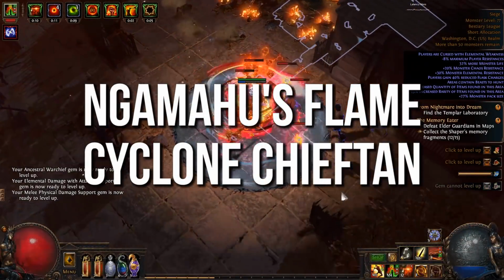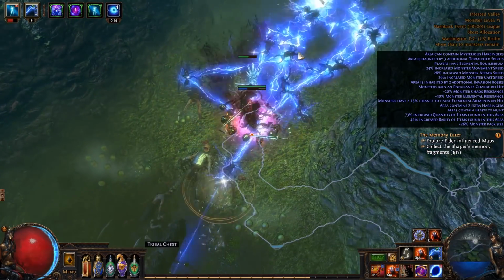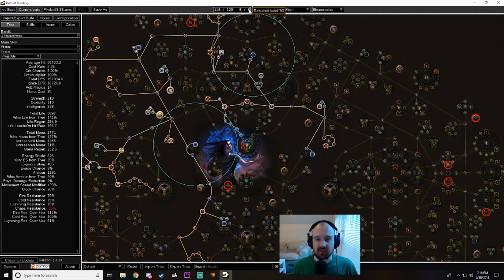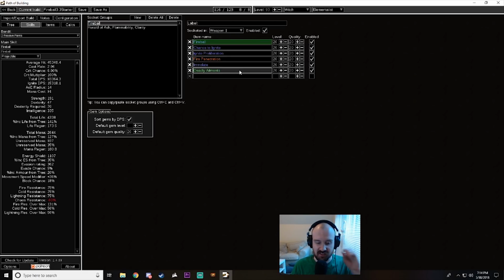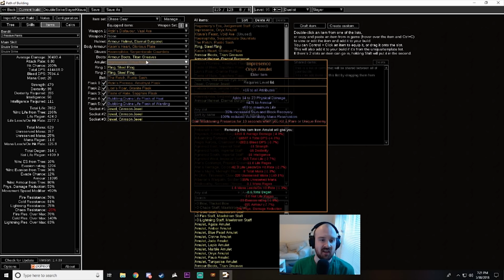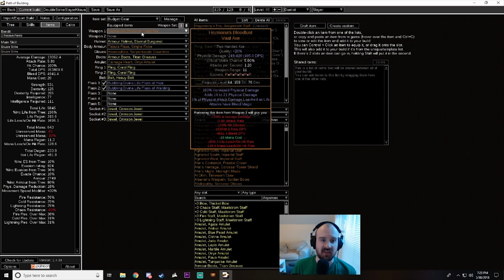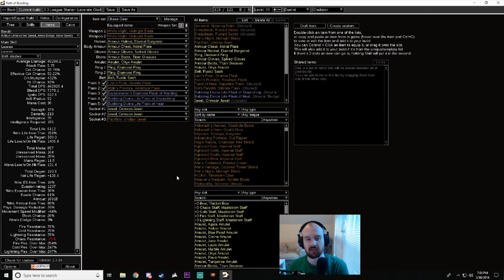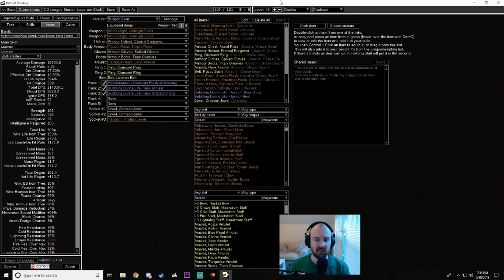6 League Starters for Path of Exile: Incursion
The following are the timestaps, path of building pastebins, and relevant forum guides.  Be sure to check the PoB notes before asking questions!

Ngahamu's Flame Cyclone Chieftan - 0:51

Arc Miner Saboteur - 1:43

Essence Drain Trickster - 2:36
There are a TON of variations of this build.  Google is your friend!

Vaal Fireball Elementalist - 3:53

Vaal Double Strike Splash Slayer - 6:46

Lacerate Gladiator - 10:19